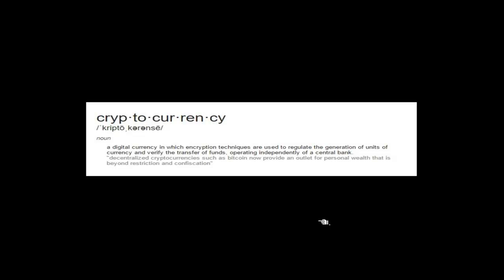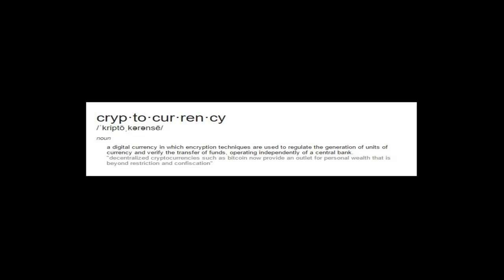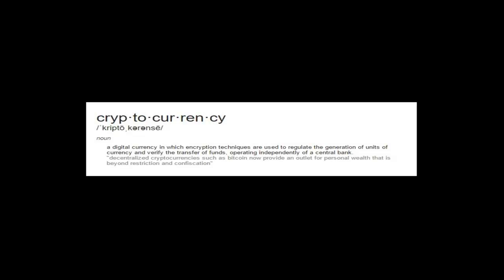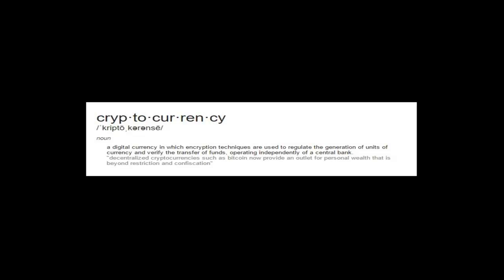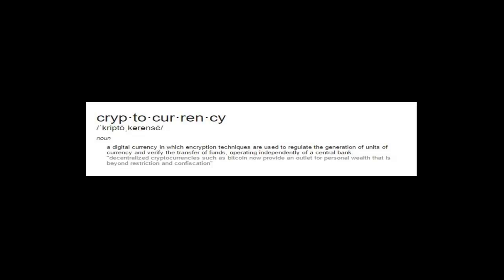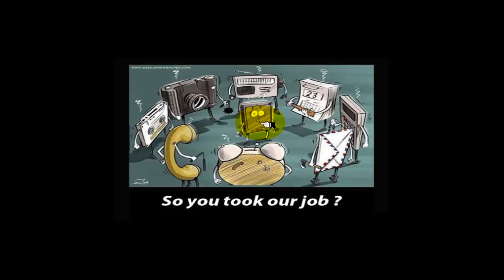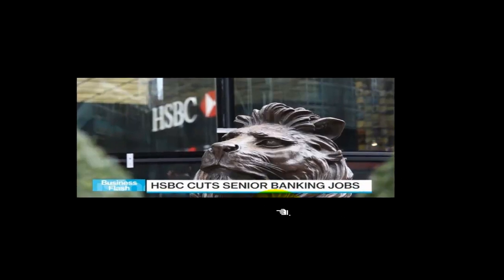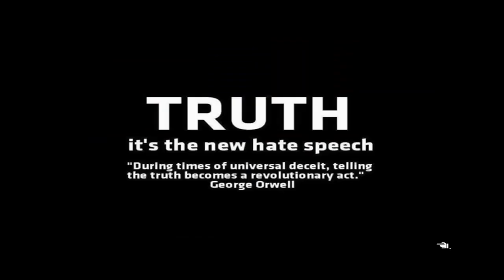TVR [#64] THERE IS NO COLLAPSE - PART 5 cryptocurrency WARS continued (PART 3 OF 3)